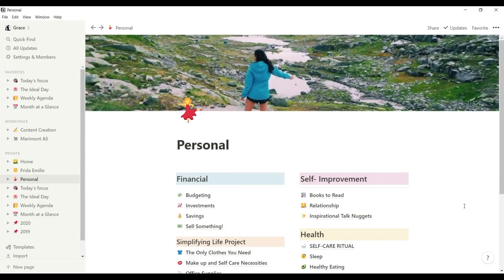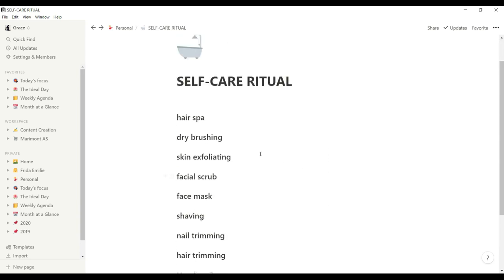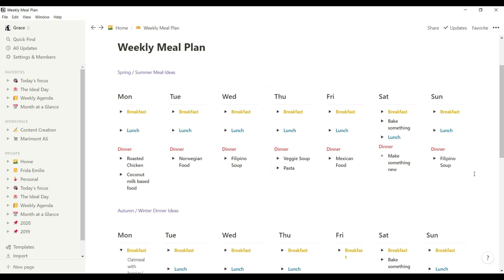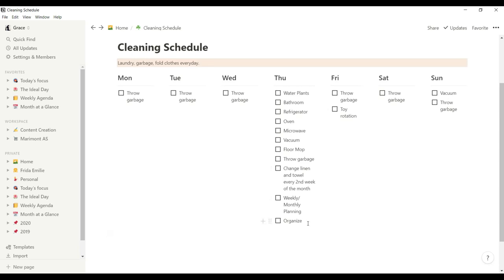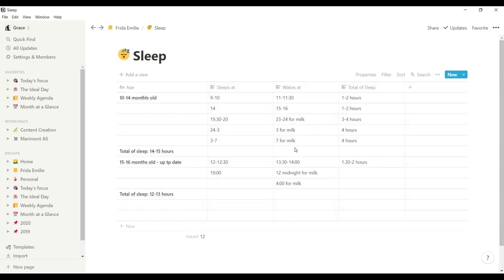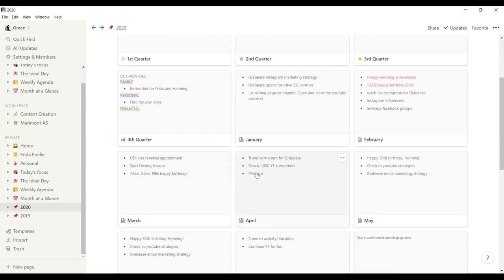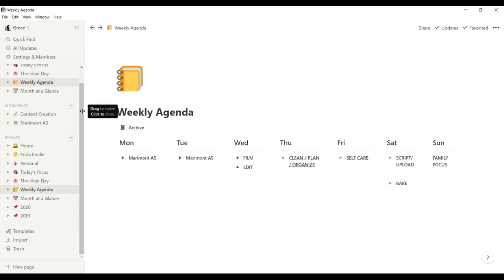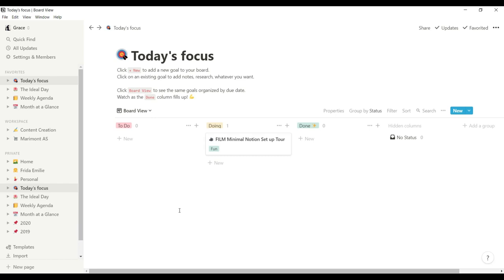Full Notion Tour for all Moms | Minimal and for Productivity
Today we are going to have a full notion tour, an account dedicated for all moms. This is the best productivity app for all moms (working, stay at home, working from home moms) This is for you for a more organized and productive mom life and it's actually for free!  🏆
Please watch til the end to see the full benefit in having this productivity App!

Remember that Notion is a free work space and you can now do unlimited pages!!!

♥ ♥ SHOP ♥ ♥

♥ FAVORITE SELF-DEVELOPMENT & PARENTING BOOKS

♥ ALL ABOUT MONTESSORI FOR BABY AND TODDLER
coming soon

♥ YOUTUBING

Camera Stand

Ring Light

Vlogging Set up

♥ ♥ CONNECT ♥ ♥